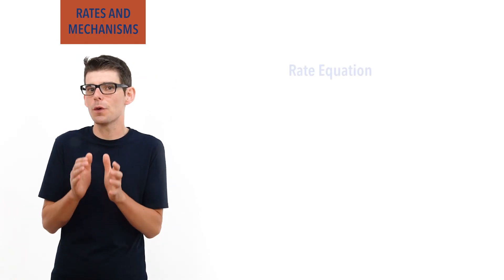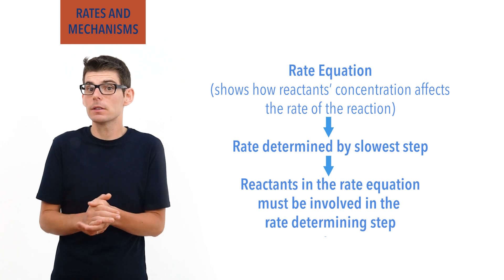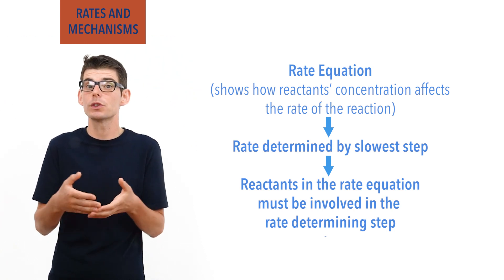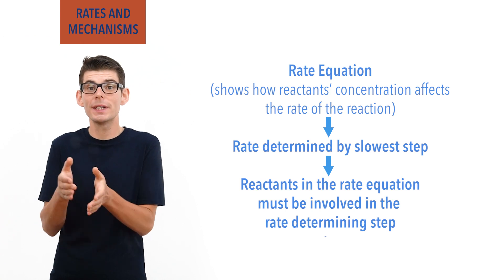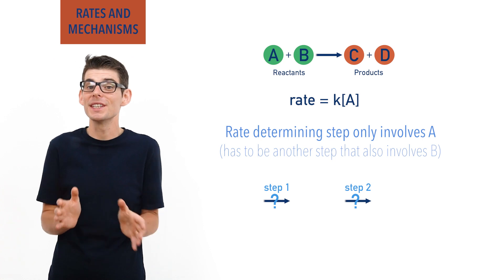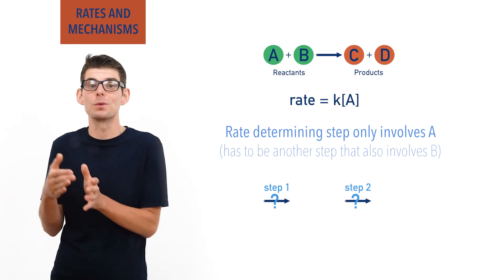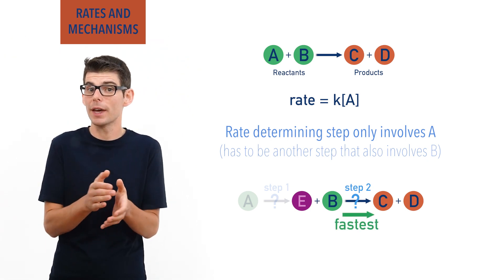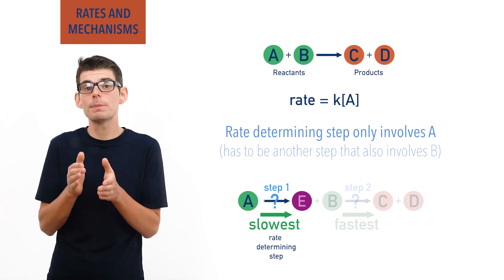How to predict mechanisms using rate equations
Outlining how rate equations (rate laws) can be used to predict a possible mechanism for a multi-step reaction. The link between the reactants in a rate equation and the rate determining step is show.